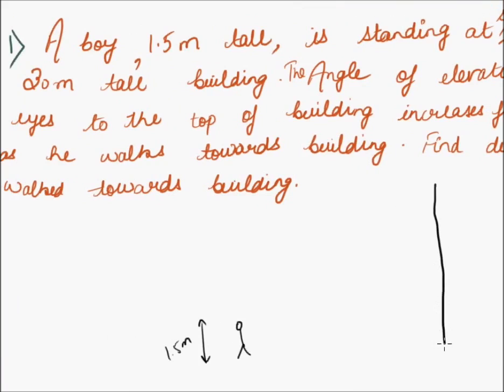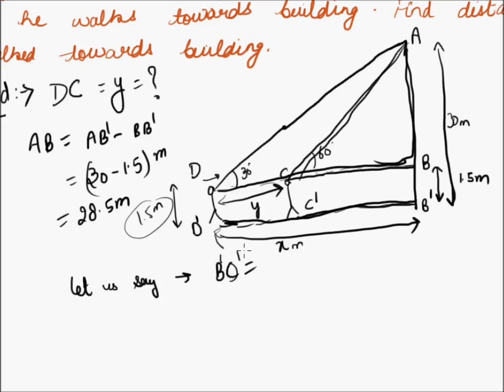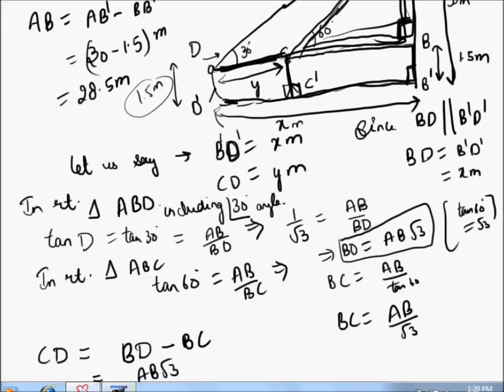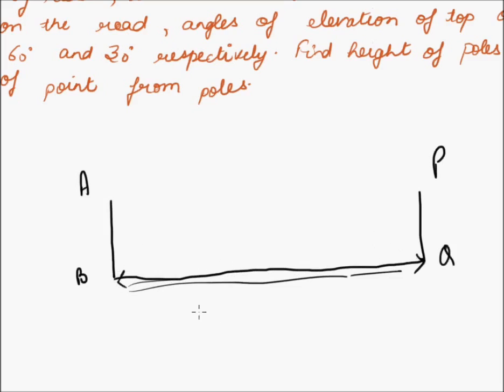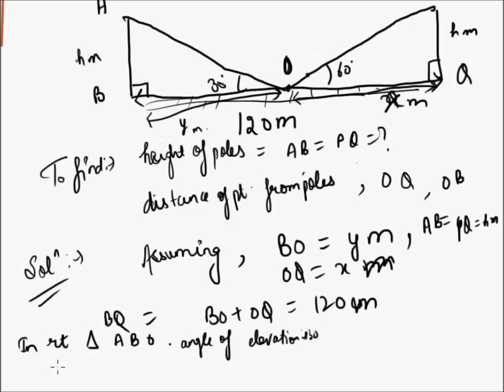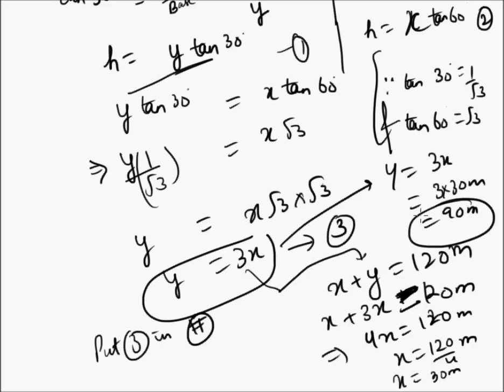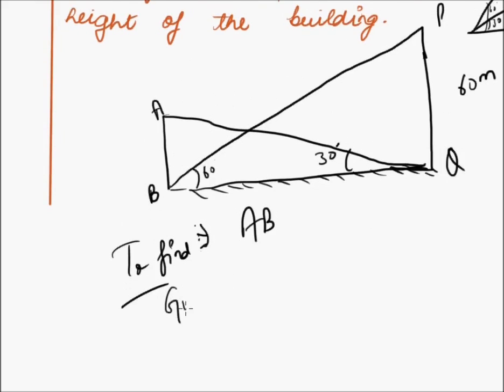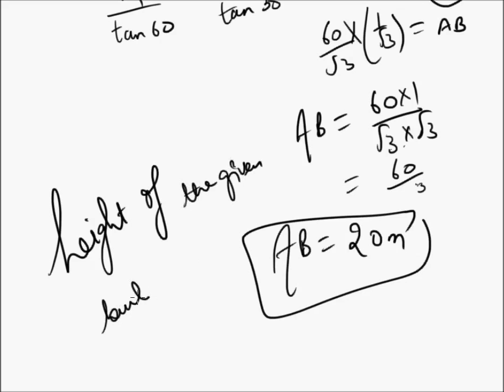33. | Practical Application of Trigonometry-Part 2 | - Mathematics Grade 10